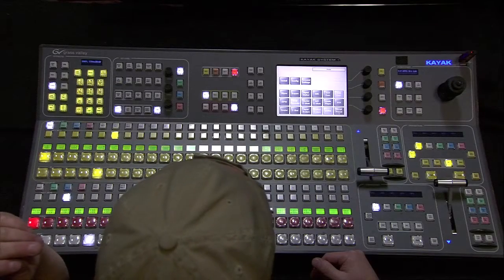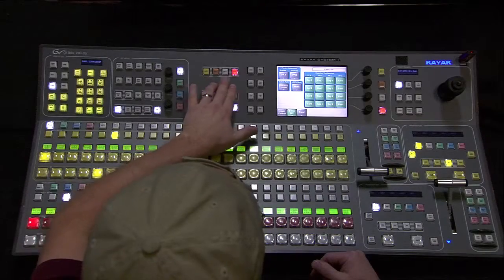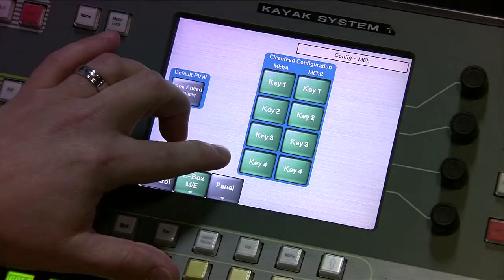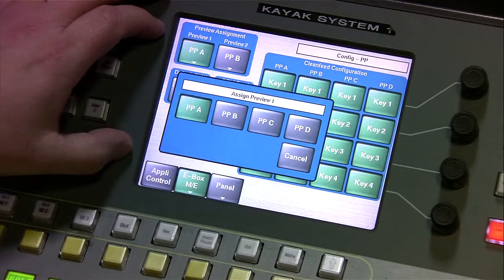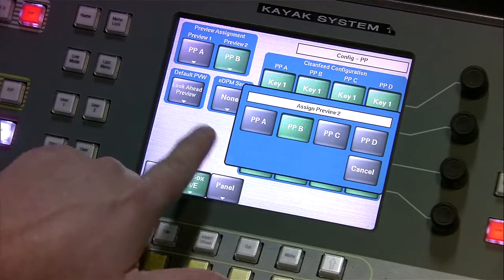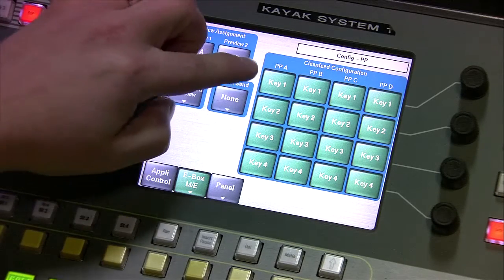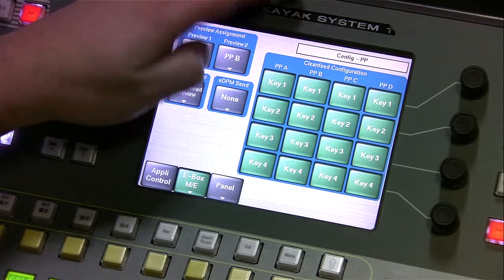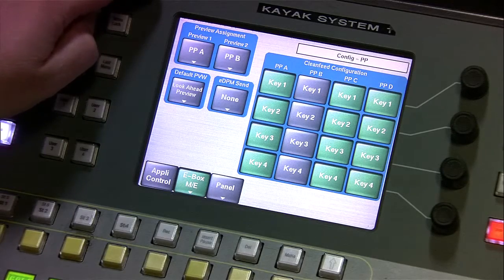Kayak Switcher - Setting ME Clean Feeds